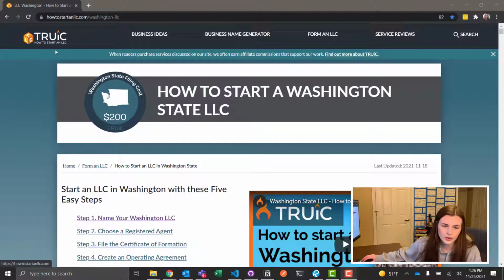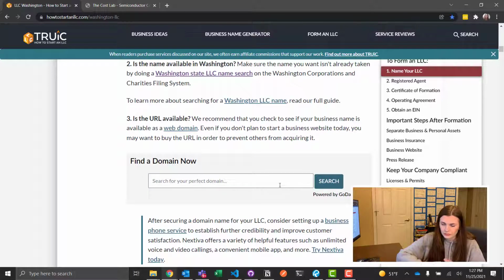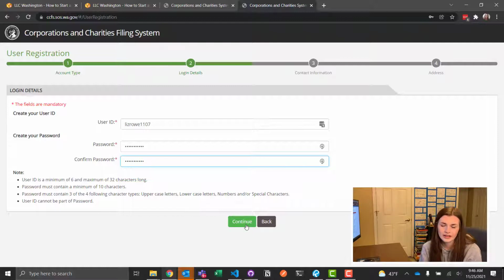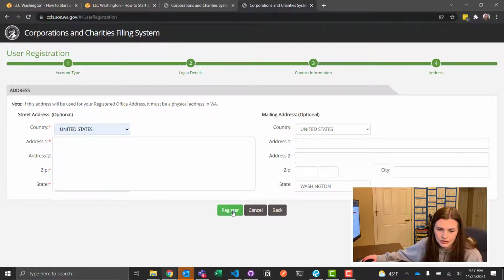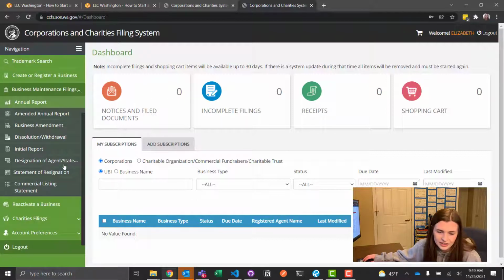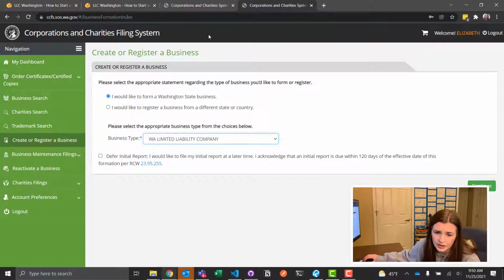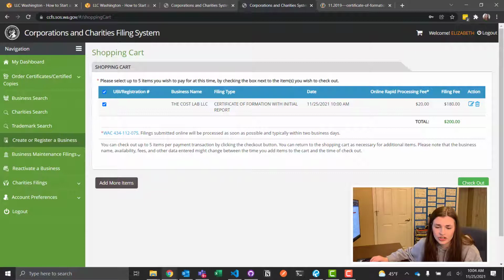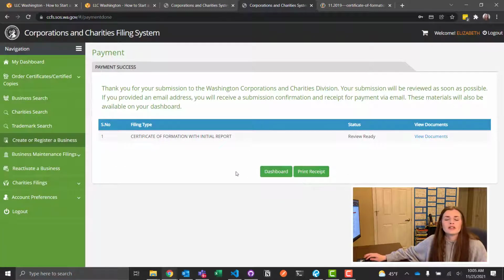💼 How to File for an LLC! // Washington State 2021